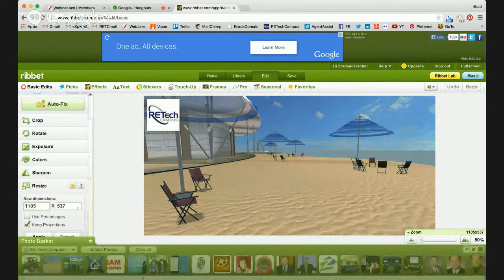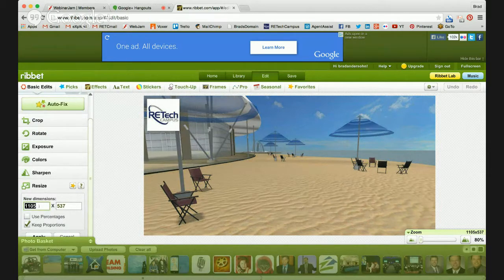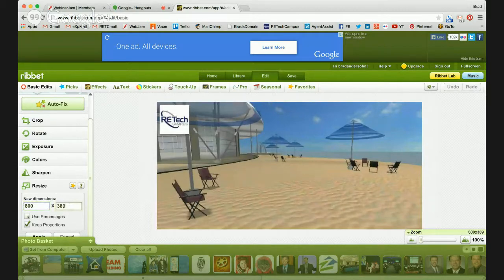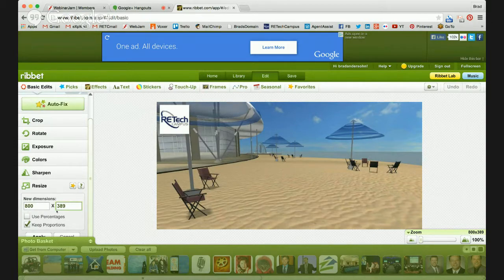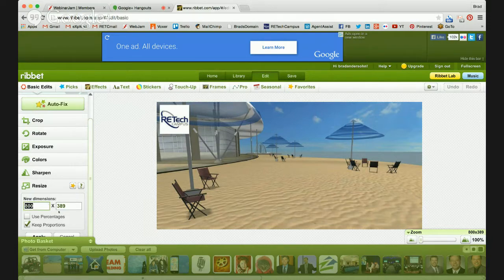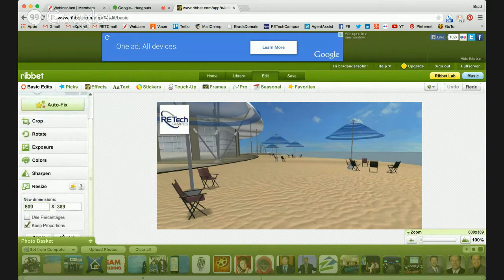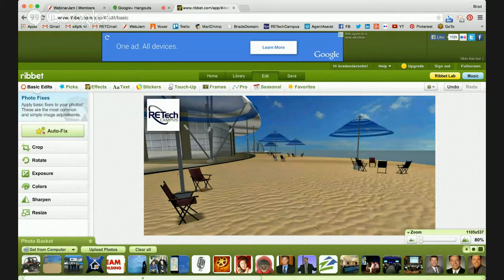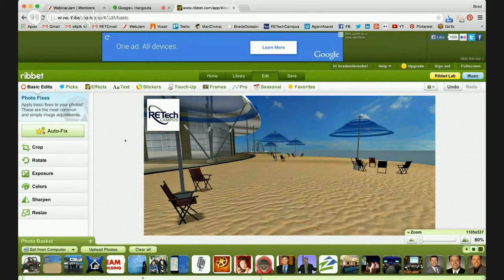Photo and Image Editing 101 Basics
- In this cloud chat hangout, we'll show you how to use FREE photo editing sites like Ribbet.com to edit, enhance, create and improve your photos, graphics and images.